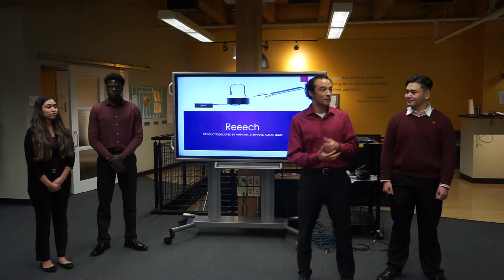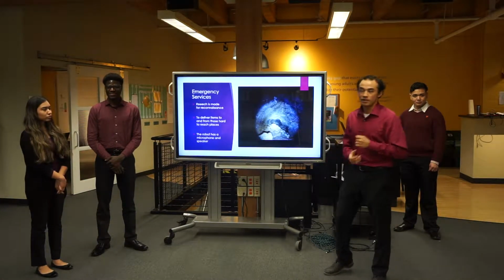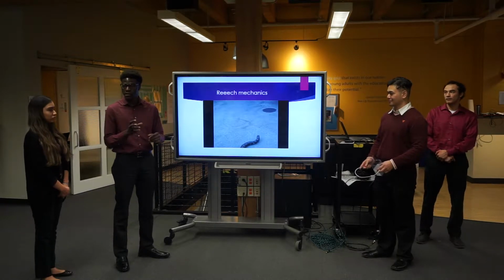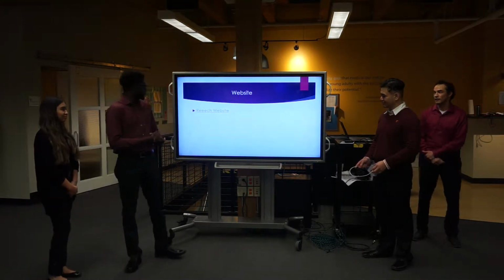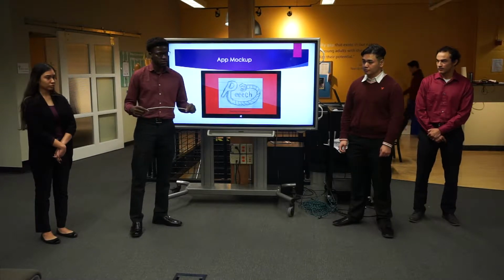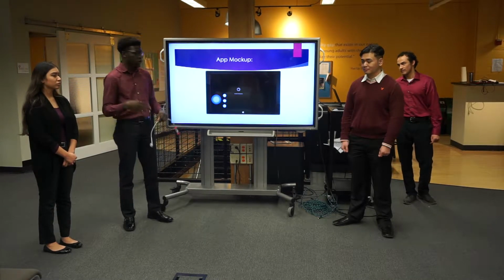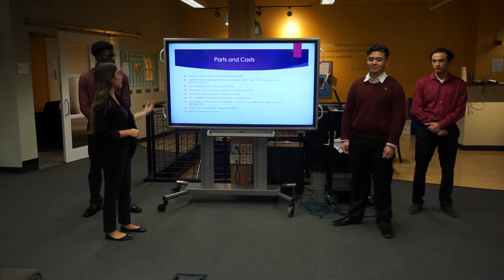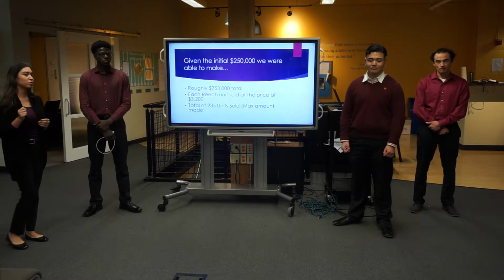YUPS Class 16 SD&T 2 Shark Tank Reeech